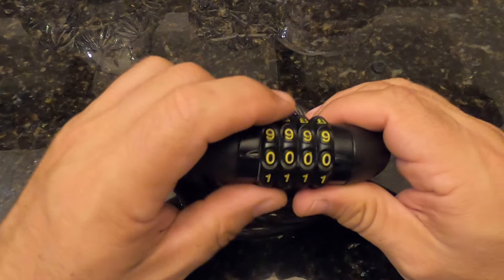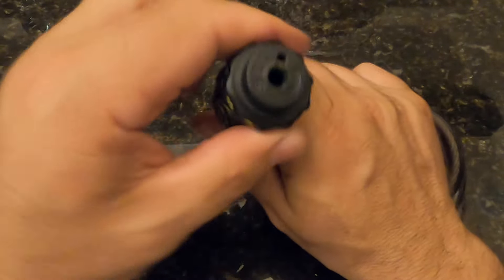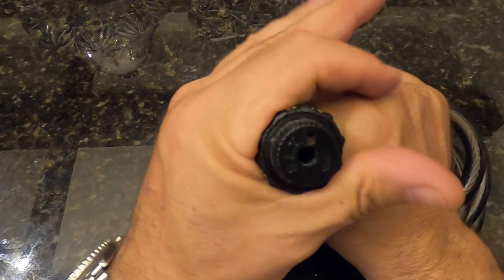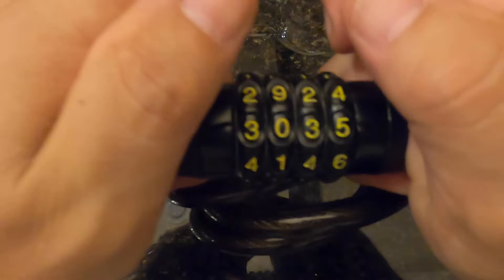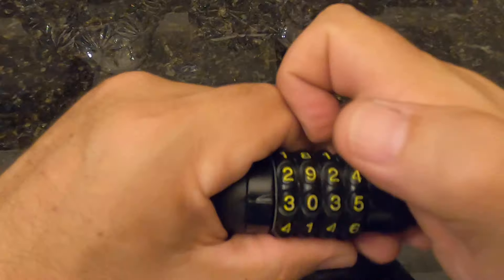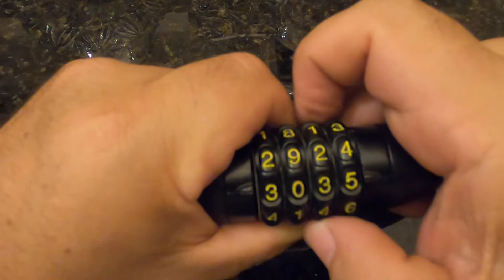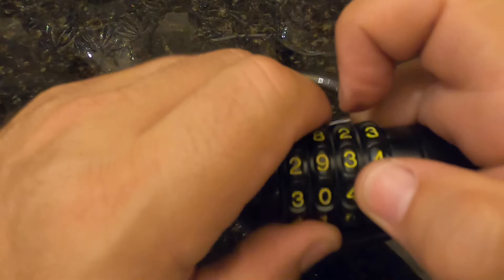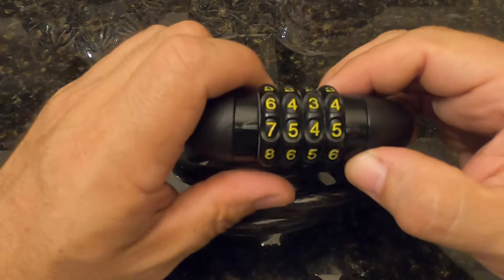🔒Lock Picking ● 4-Digit Combination Bike Lock ● Find the Combo in Less Than 1 Minute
Lock Pick Kits

Extended video that teaches you how the inside of a combination lock works, and a technique to decode the 3rd combination number in a more scientific way

Search Phrases:
How to quickly decode and open a 1500D Master Lock dial combination padlock (if you've lost your combination code) using no math!  How to quickly crack a standard Master Lock dial combination using no math!  Don't remember your combination? How to find the combo to open a master combination lock without breaking it. This will allow you to find out the combination to a lock with no combination and get into it very quickly. No trying tons of combinations.  How to do lock picking without a lawyer LOL.  How to get into my gym locker.  How to open a bike lock.  Decoding a bike lock. Bicycle lock. Lockpickinglawyer. Code chain reset